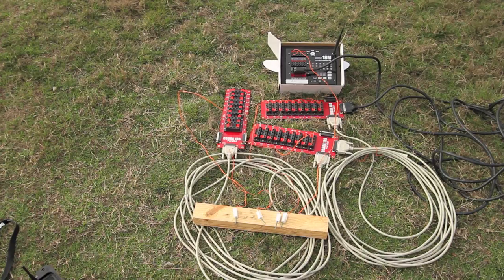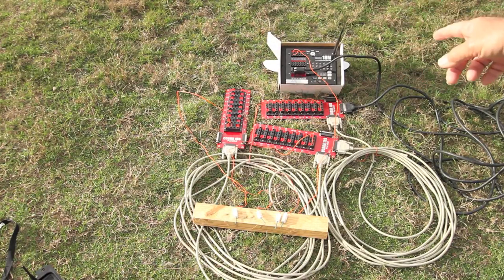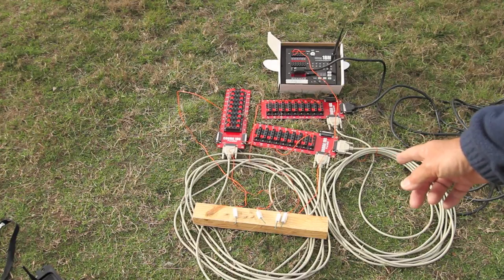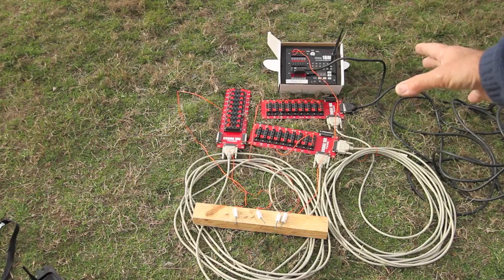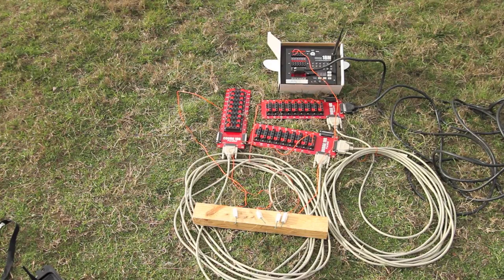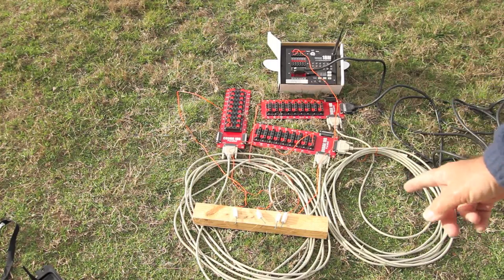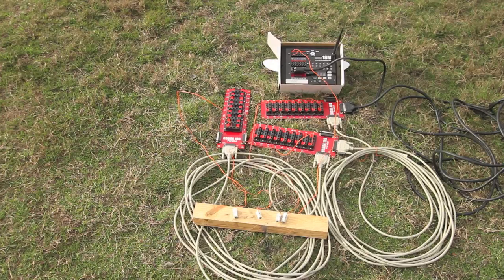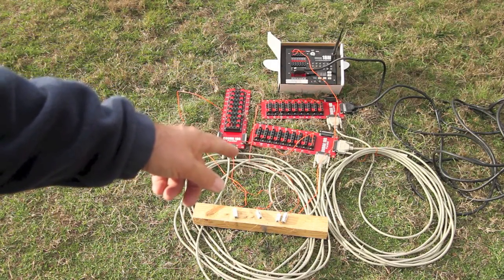Cobra Slats with 28 ga. cable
Using 28 gauge cable with Cobra slats